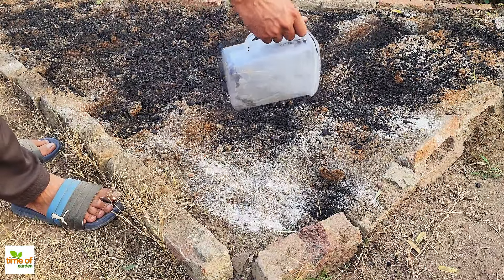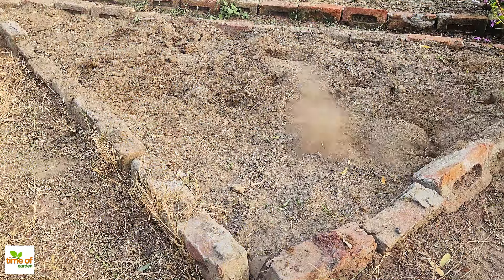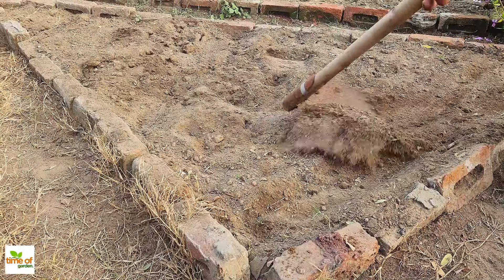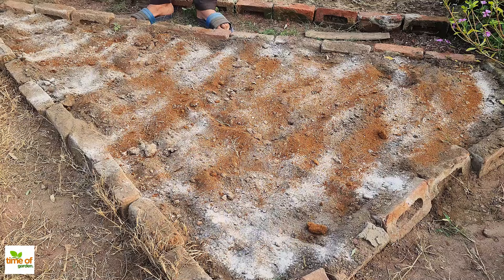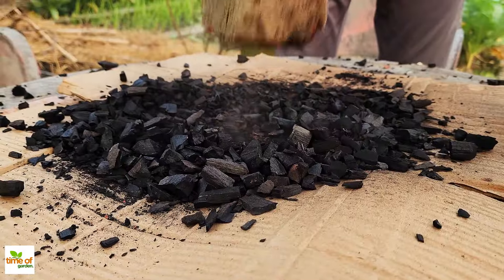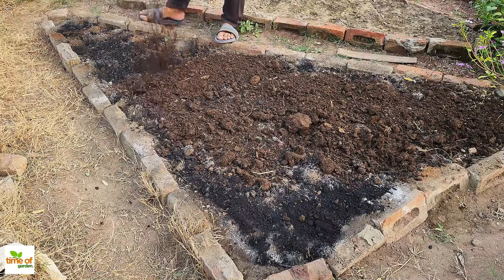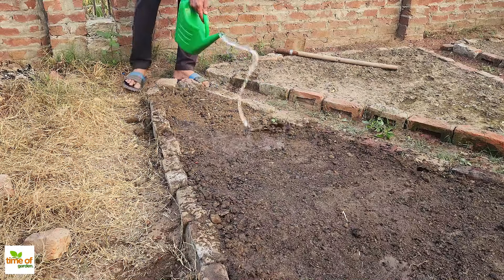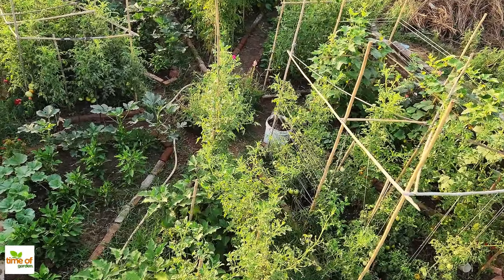How to Make Your Soil Richer Than Ever—No More Dull Gardens!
This process will transform your soil into a thriving paradise for soil microorganisms, making it perfect for plant growth. Imagine having rich, fertile soil where your plants can easily absorb nutrients, grow stronger, and flourish without needing constant attention. By following these simple steps, you'll create the ideal environment for beneficial microorganisms to thrive, which in turn, benefits your plants.

We’ll start by loosening the soil. If your soil is compacted, a shovel will do the trick. This is an important step because compacted soil doesn't allow roots to grow freely, and it prevents air and water from reaching deep into the ground. By loosening it up, you're opening the soil to breathe, allowing nutrients, water, and roots to move more easily.